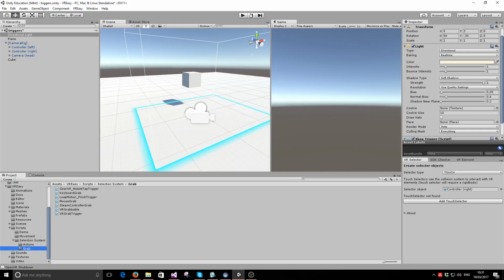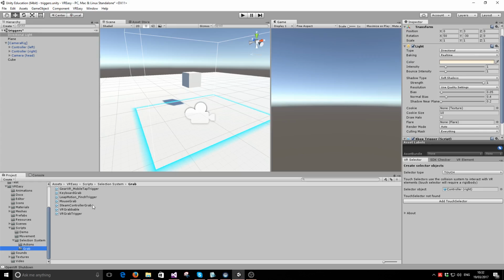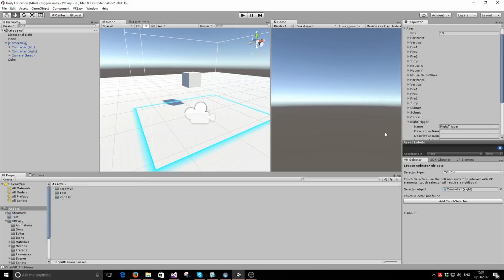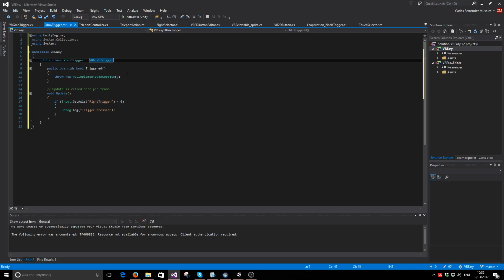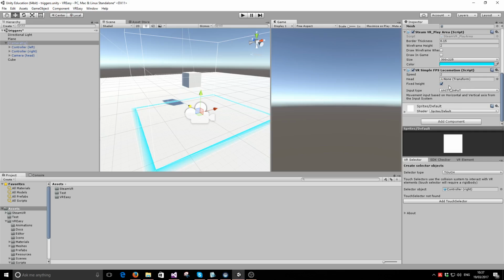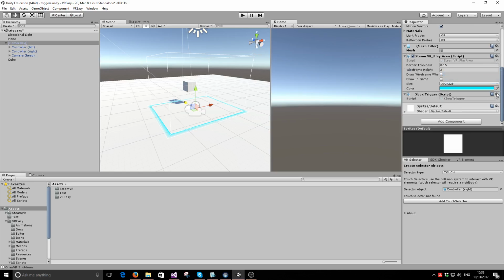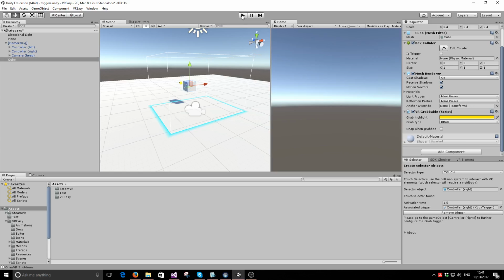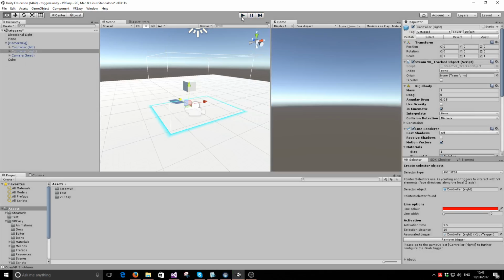Adding new Triggers in VR Easy for Developers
This tutorial explains how to write new triggers for VREasy to be used as input for various VREasy features (locomotion; start a grab action, activate pointer selector).